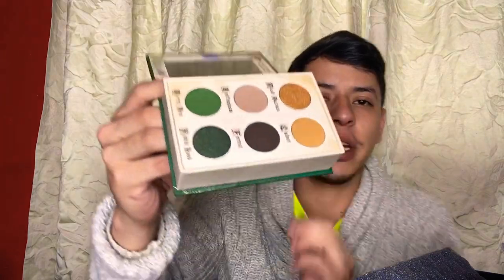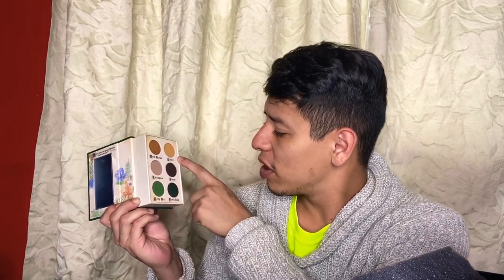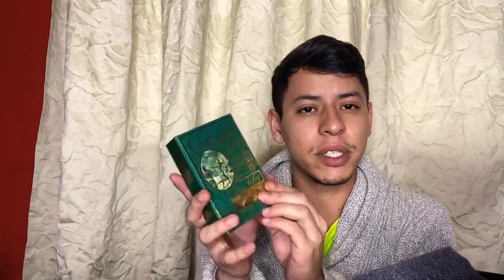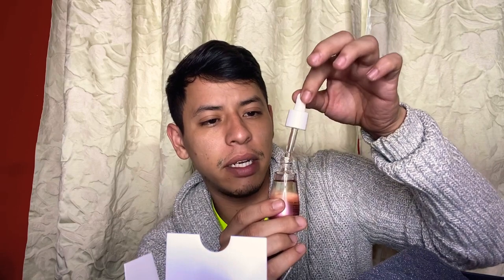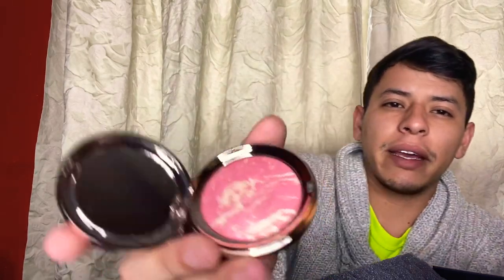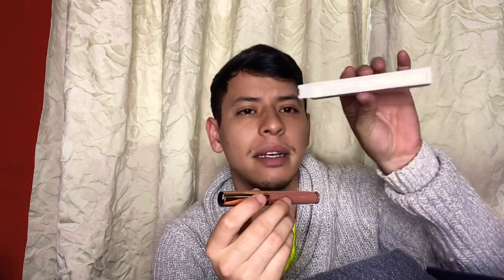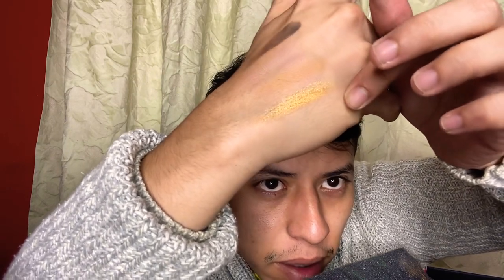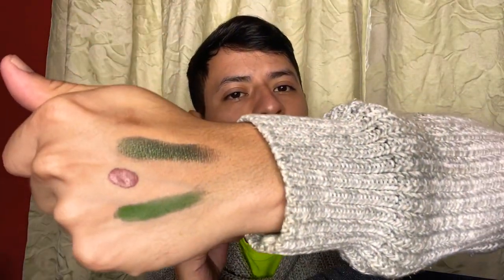Here’s my monthly Boxy!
Hey guys!! I haven’t uploaded anything recently but I have been super busy! If you guys take the time to watch I touched base on what changes I had and what I’m doing for self care/self love. Thanks again for your support and your time! Take care guys! ❤️